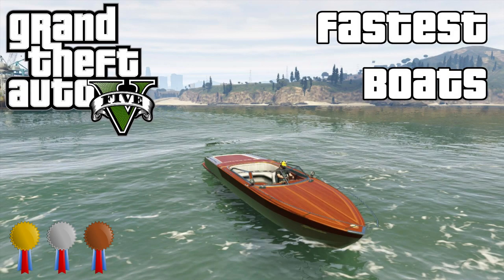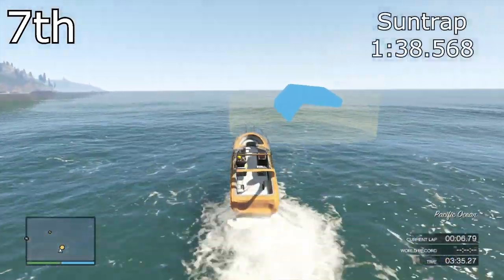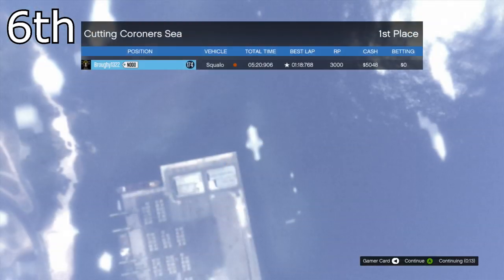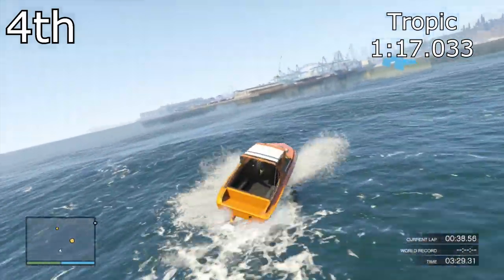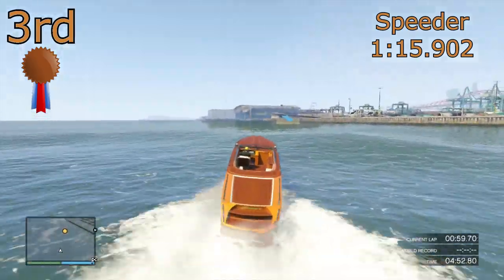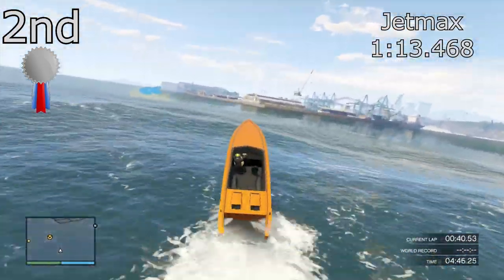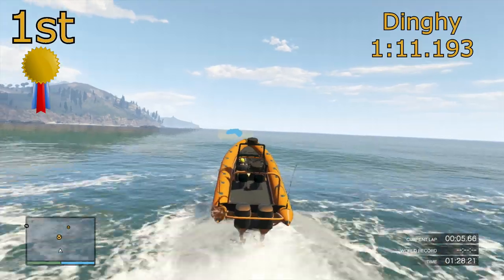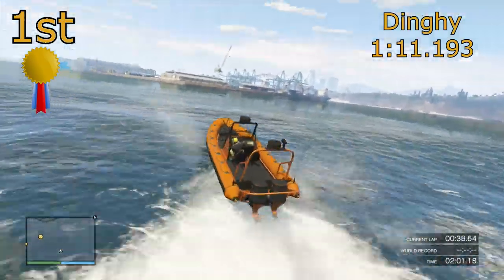The Fastest Boats In GTA V (2014)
Detailed breakdown and definitive ranking of the fastest boats in GTA V. All vehicles in the class tested!

The only way to truly know how quick any vehicle can be is to take it around a track. Opinions are useless, straight line drag races are useless, even two people racing against each other in different vehicles is useless. For this video I personally tested every boat in GTA V around the same track multiple times and in the exact same way, and let the best lap time each boat achieved determine which was the fastest. Done as fairly and as objectively as possible, this video finally gives a definitive list of the quickest boats in GTA V.

I chose the Cutting Coroners track (which I had to recreate in the same layout on the sea) for this because it was a perfect test bed. It has a nice mix of long straights, fast corners, heavy breaking points, low speed corners, and different acceleration zones. Using the same track was obviously vital to be able to compare lap times but so was driving it in the same way. The lines I use aren't 100% optimal but they do allow for repeatability and consistency, which is all that matters. You'll see a few seconds of footage from each boat, with more footage for the top three and the full best lap from the fastest boat in the class.

I hope you enjoy the video and that it helps you in choosing which boat to pick for racing (or just in general). Were you surprised by the order? Did you expect any boats to be higher/lower than they were? Let me know down below!